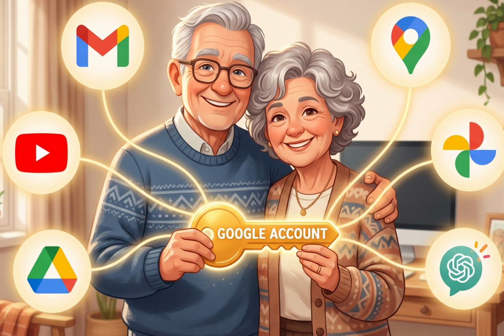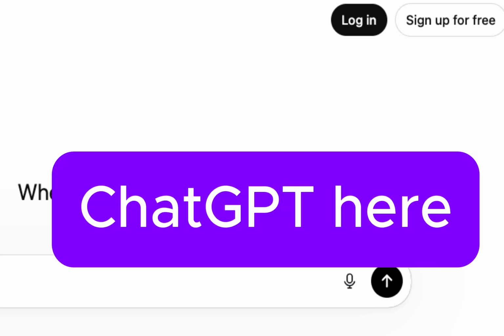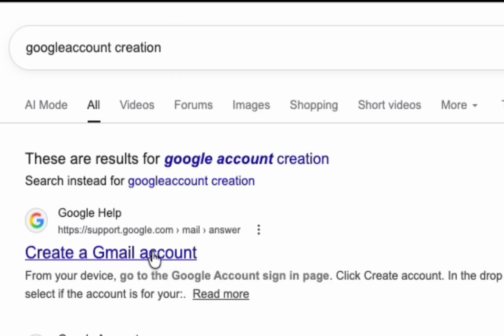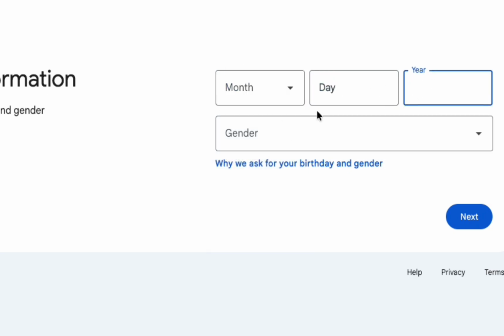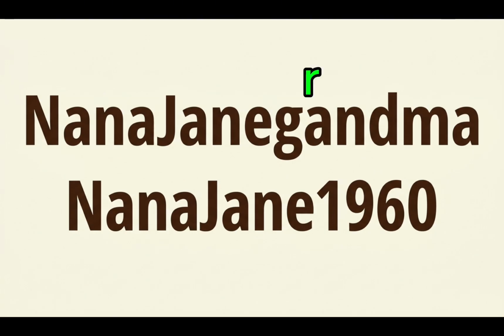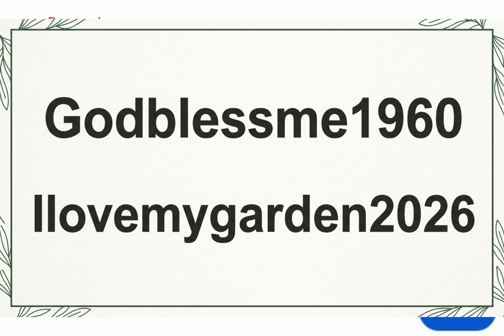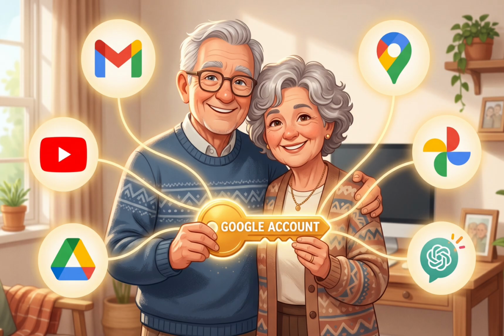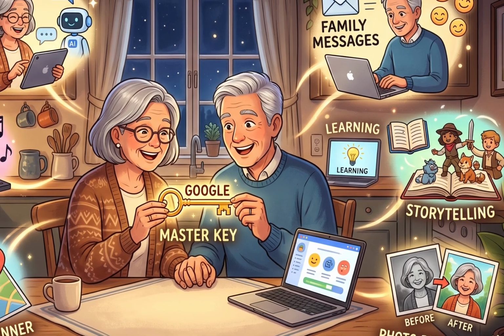Your Google Account Is the Master Key to AI, how to create an account step by step.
Welcome back to Nana’s Easy AI — where we make technology simple… and useful.

In today’s video, we’re talking about something exciting:
AI is new to all of us… and we are the pioneers learning it together!

I’ll show you how your Google account works like a “master key” to many AI tools and websites. If you already use Gmail, YouTube, or an Android phone, you may already have everything you need to get started.

We’ll also explore simple everyday things AI can help with:
✅ Writing messages
✅ Asking questions
✅ Creating stories
✅ Making music
✅ Planning trips
✅ Learning new things

No confusing tech talk. Just simple, beginner-friendly help.

If I can learn this… you can too.